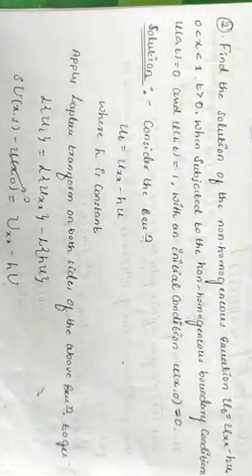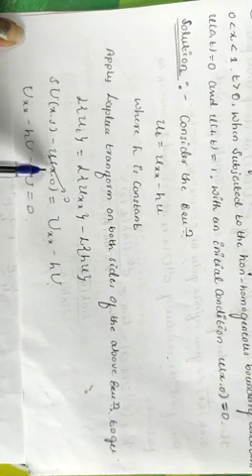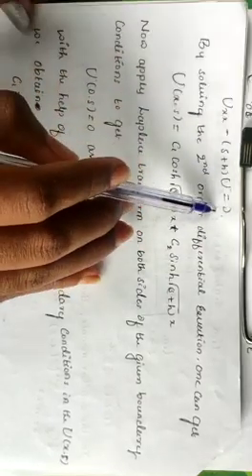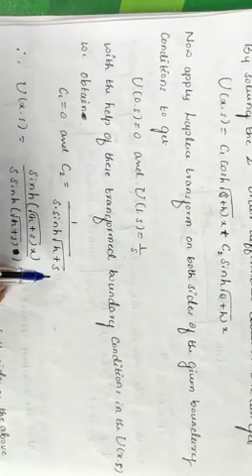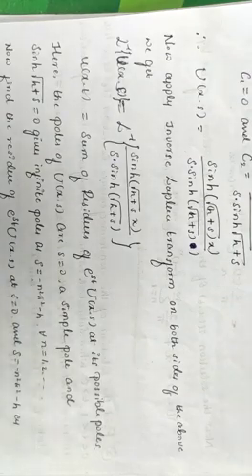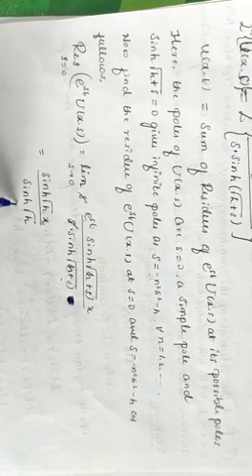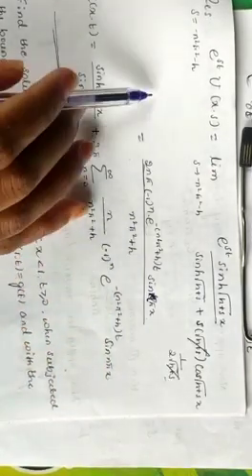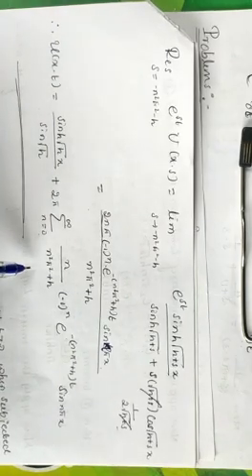msc Mathematics class 2nd sem(1)